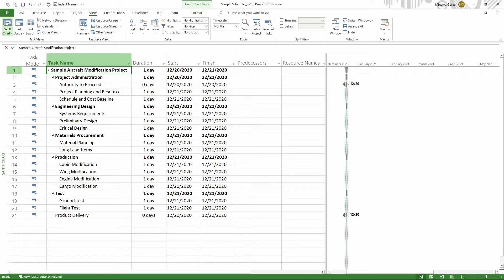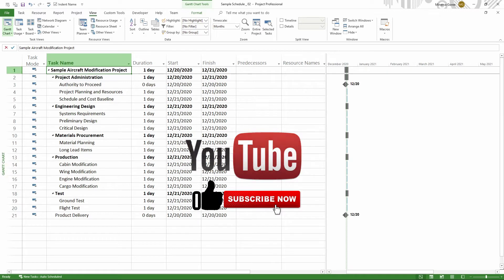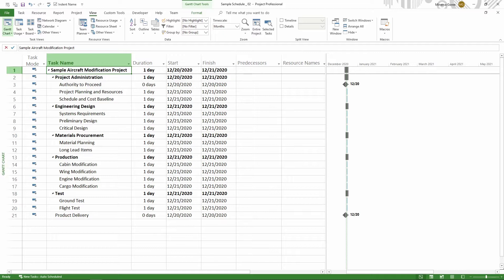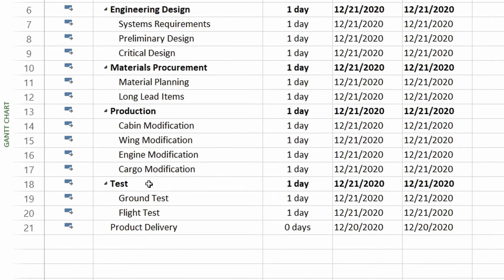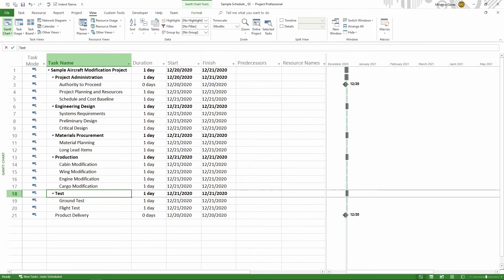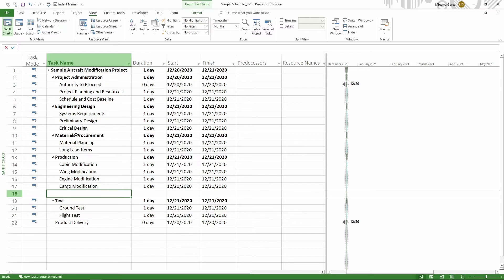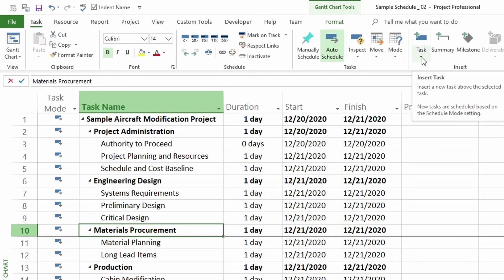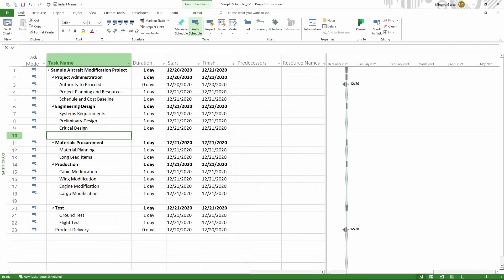MS Project - How to Add a Blank Row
In this video, learn how to add a Blank Row in Microsoft Project.

These techniques should work for all the latest versions of MS Project starting with Project 2010, 2013, 2016, 2019, and Project Online Desktop Client.